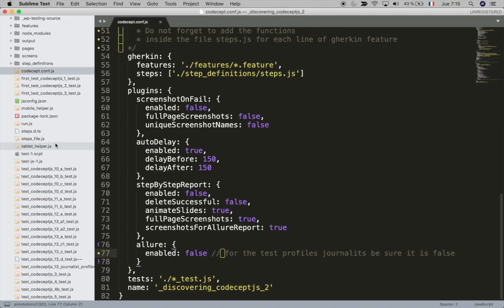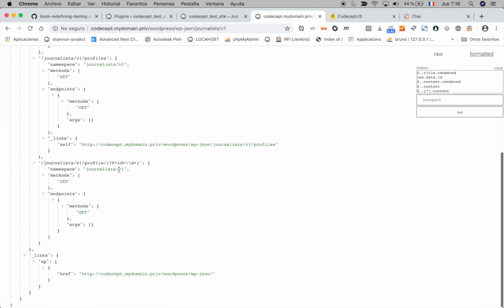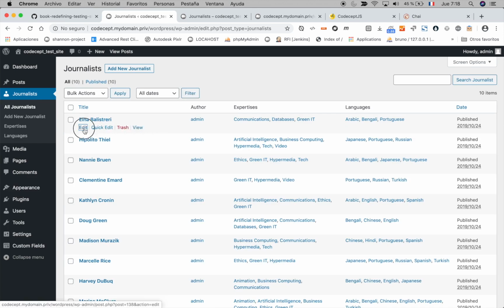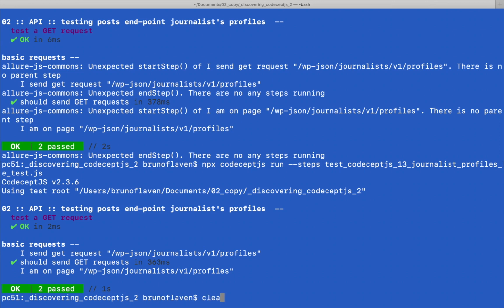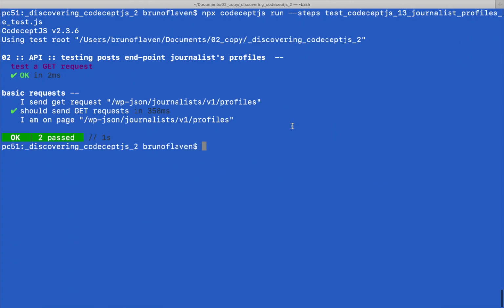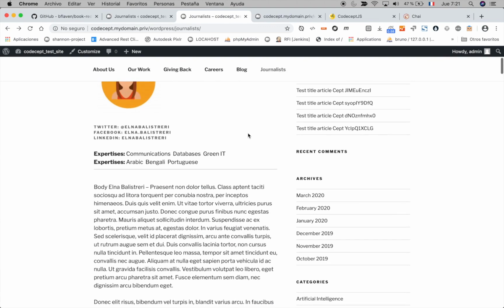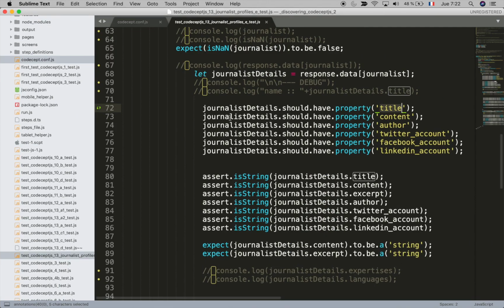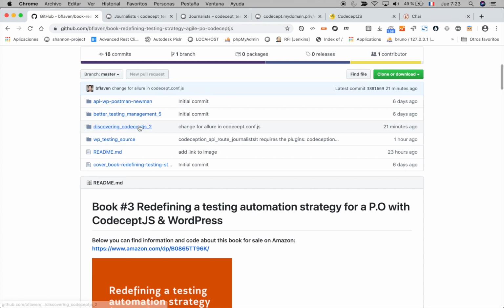Video #9 Testing the WordPress REST API using Chai and CodeceptJS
This time, I show you how to make test behind the GUI meaning the screens. In this example, with the help of specific WordPress Plugin using a Custom Post Type, 2 Custom Taxonomies and ACF (Advanced Custom Fields Plugin), I test the WordPress REST API with assertions written with Chai.

For your information, Chai is a BDD / TDD assertion library for node and the browser that can be delightfully paired with any javascript testing framework.

This Video #9 is part of a serie of 10 Videos for the BOOK #3 "Redefining a testing automation strategy for a P.O. with CodeceptJS & WordPress"The continuous learning trilogy"